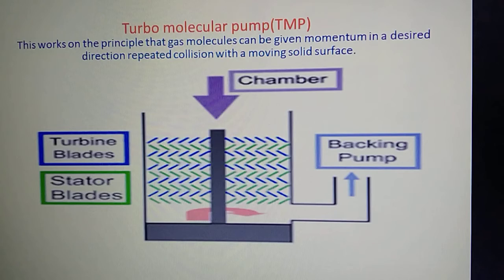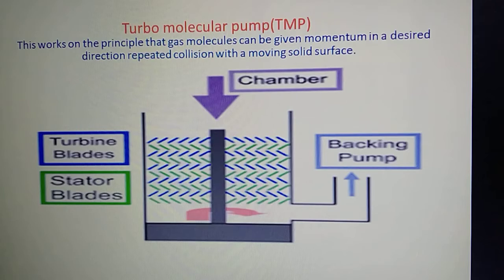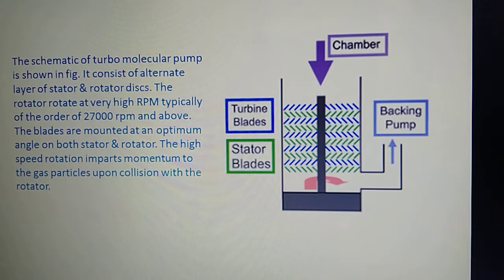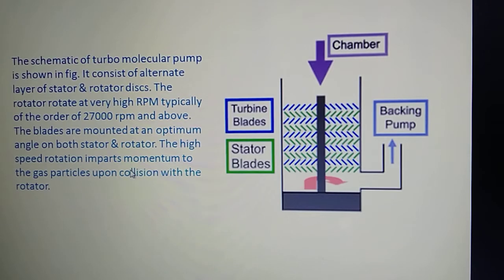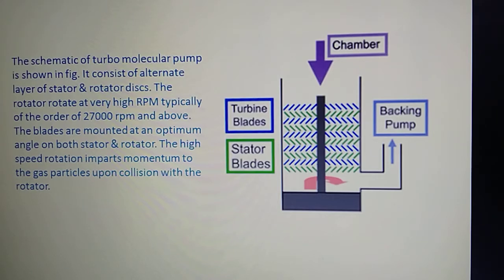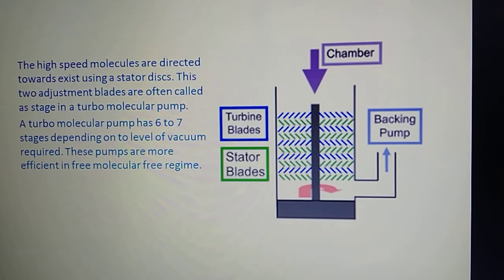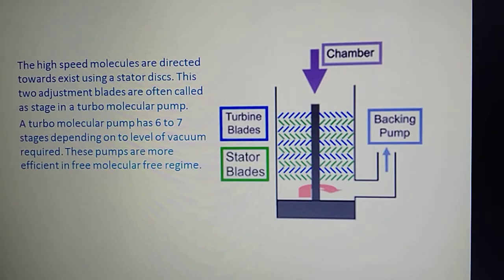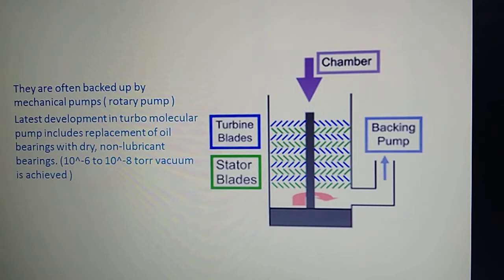ETP-I M3 L4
Turbo Molecular Pump